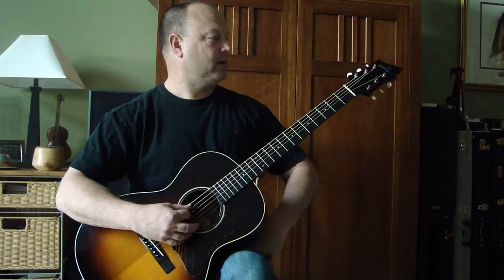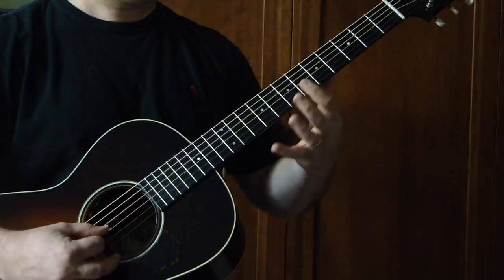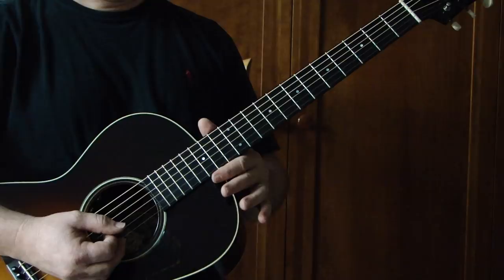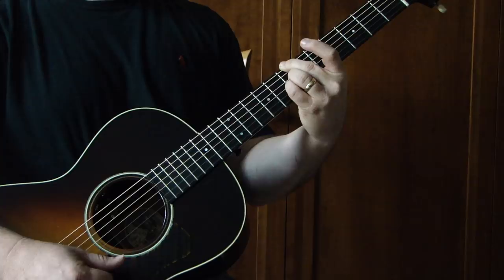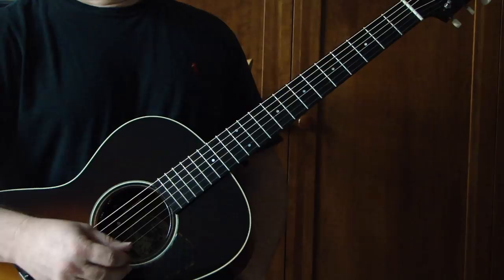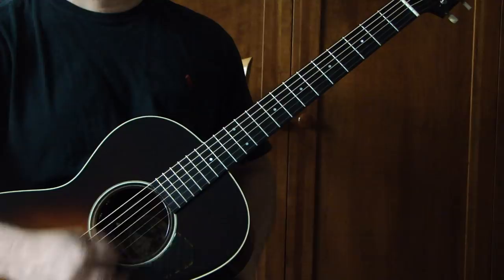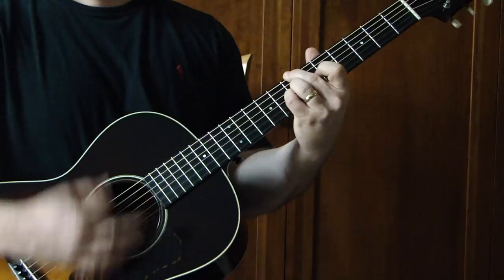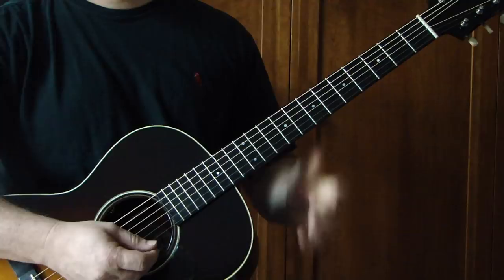We Just Disagree/Dave Mason (tutorial) - cover by Tonedr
guitar - Collings C-10